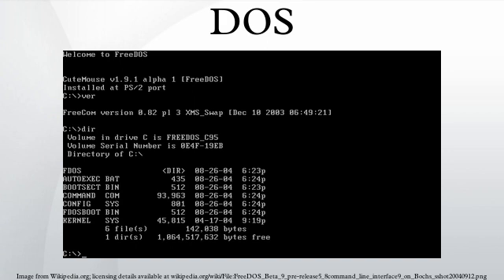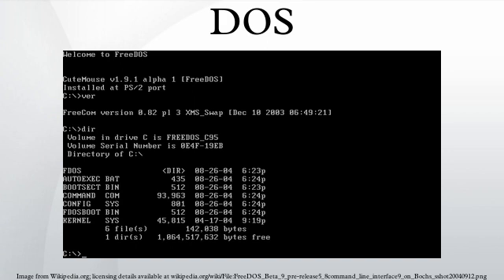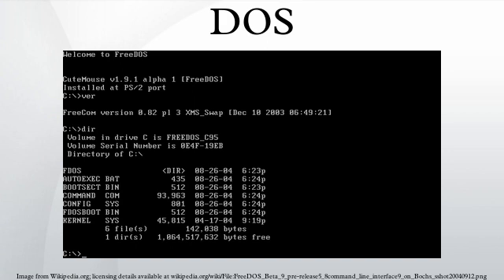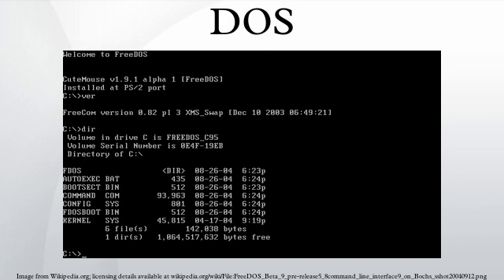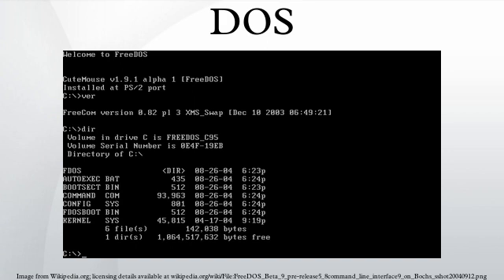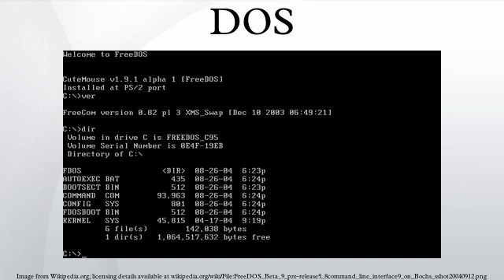DOS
DOS /dɒs/, short for Disk Operating System, is an acronym for several closely related operating systems that dominated the IBM PC compatible market between 1981 and 1995, or until about 2000 including the partially DOS-based Microsoft Windows versions 95, 98, and Millennium Edition.
Related systems include MS-DOS, PC DOS, DR-DOS, FreeDOS, ROM-DOS, and PTS-DOS.